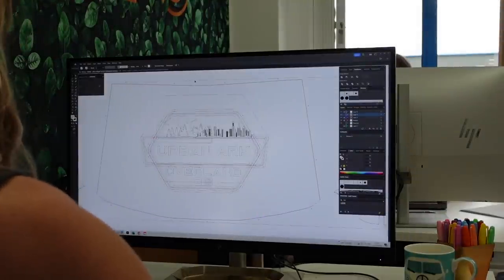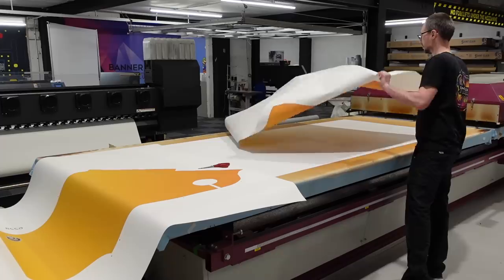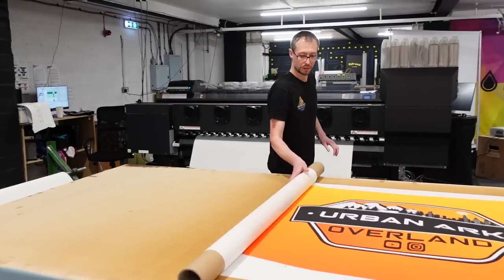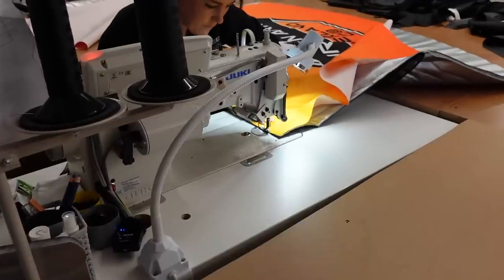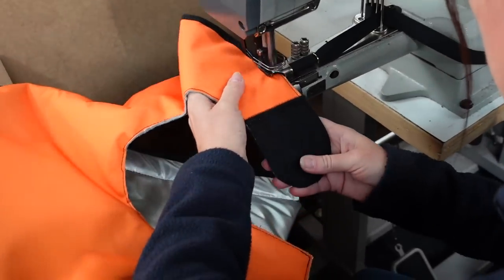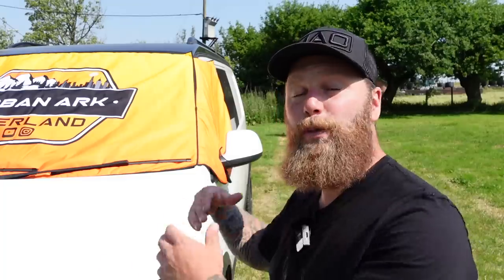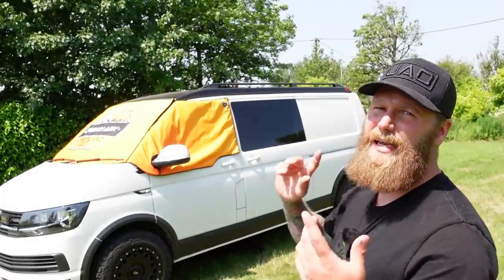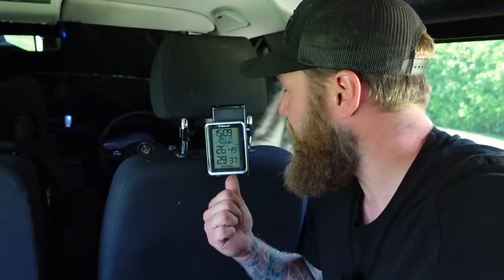VW Transporter upgrade.WINDSCREEN COVER DOES IT REALLY WORK? Custom camping.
A new product to help tackle the heat so we can camp in comfort.
Does simply covering the windscreen help